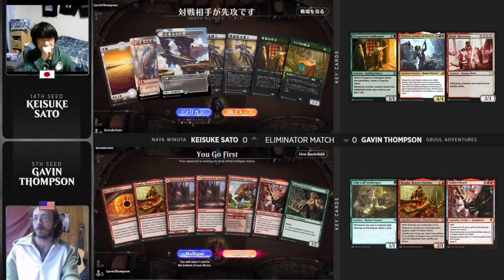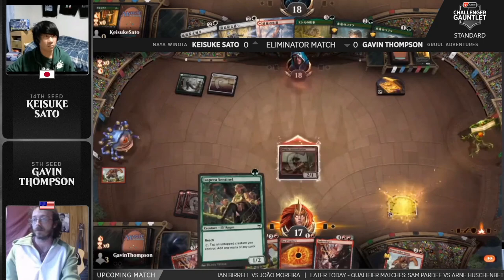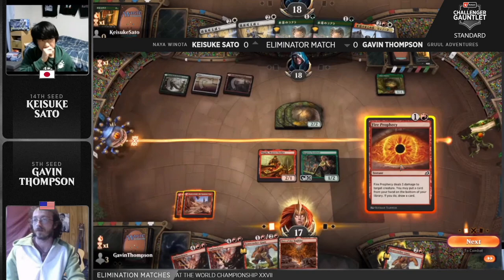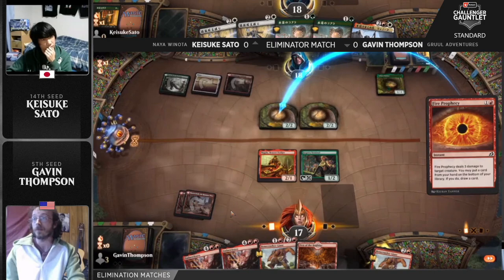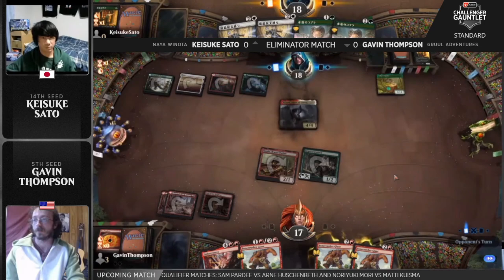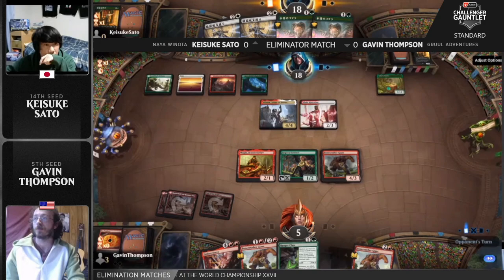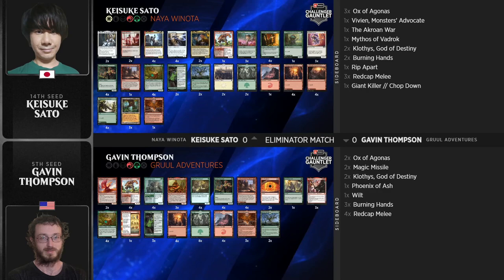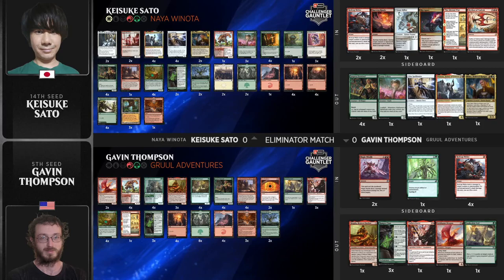Keisuke Sato vs. Gavin Thompson | Elimination Match | Challenger Gauntlet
Keisuke Sato (Naya Winota) vs. Gavin Thompson (Gruul Adventures)